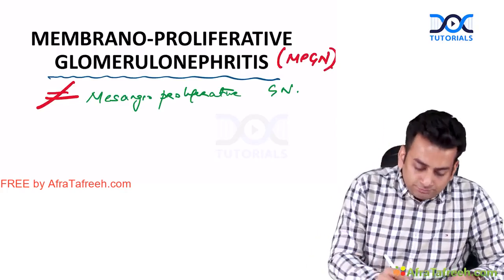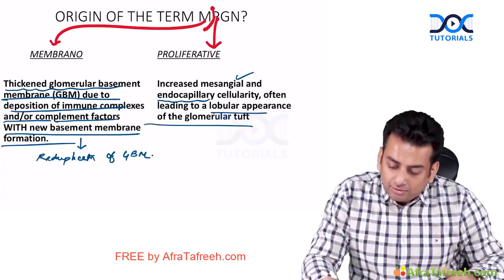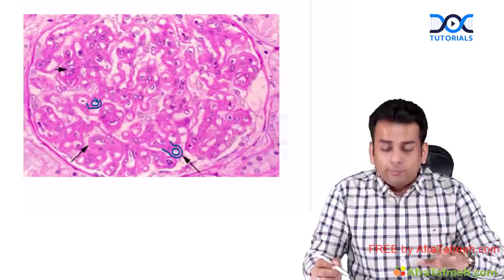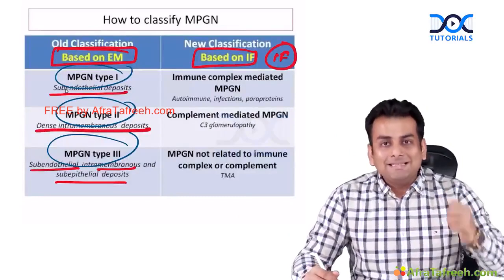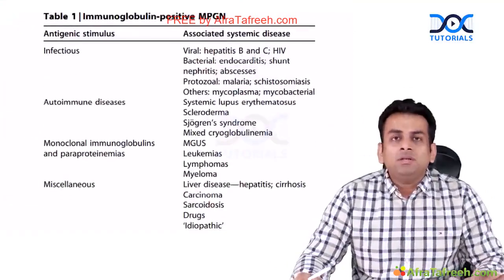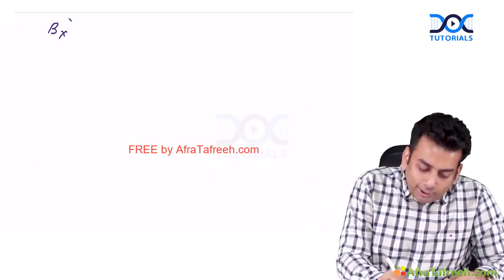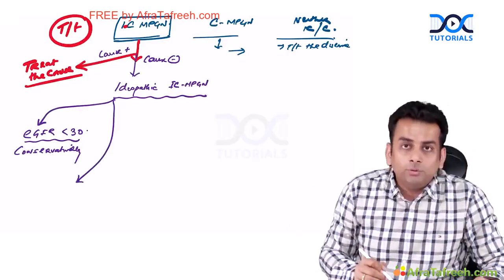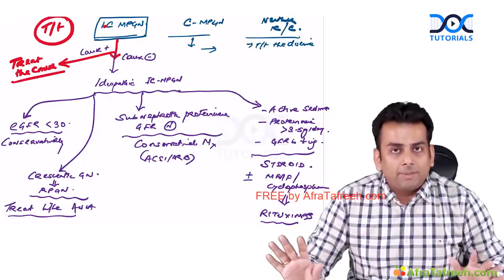Membrano Proliferative Glomerulonephritis atf